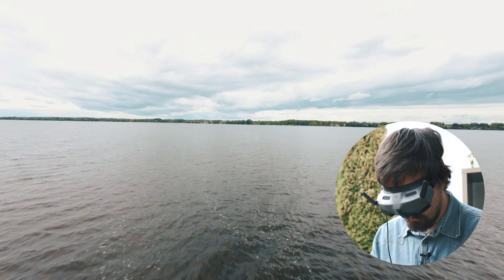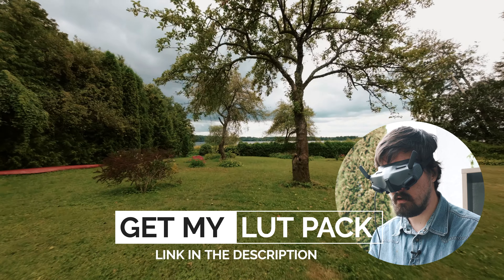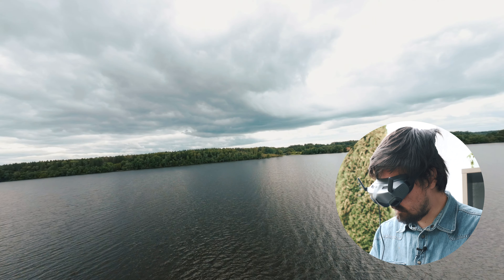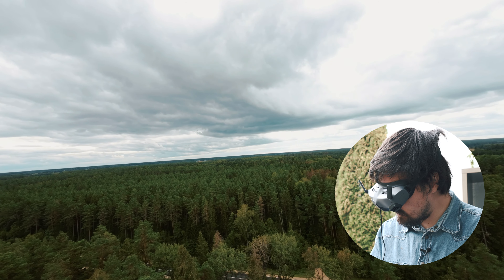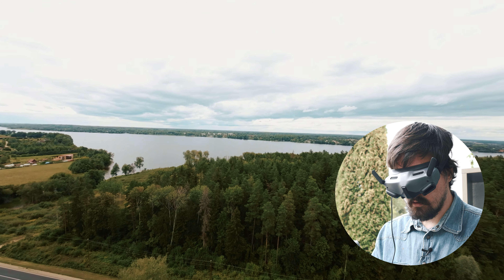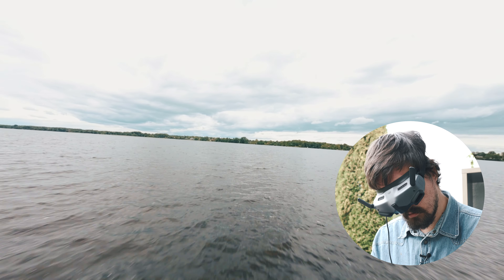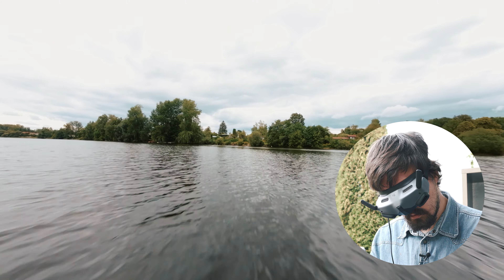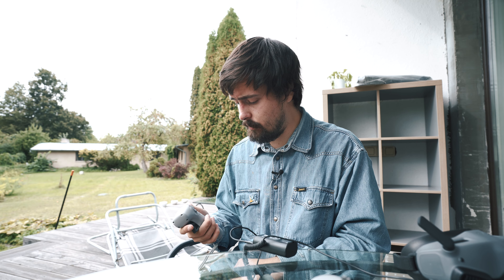DJI AVATA | RANGE TEST | NOT THAT FAR?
In today's video we shall do a little range test with the DJI Avat

- I color grade my videos with this!

- DJI Avata
- My drone backpack (OneMo)
- Mic I use (Rode VideoMic GO II)
- Camera I use (Sony A7C)
- Lens I use (Sony 20mm f1.8)
- Filters I use (Freewell Magnetic)
- Action camera I use (DJI Action 2)

- (Artgrid.io) Get High-Quality Stock Footage For Your Projects (2 Months Free!)